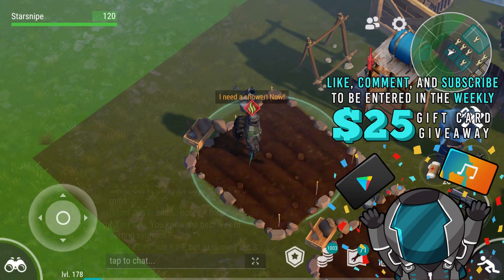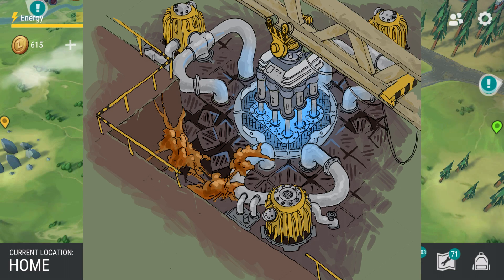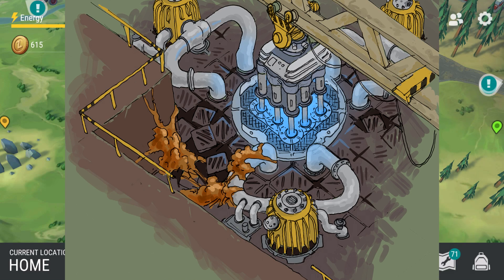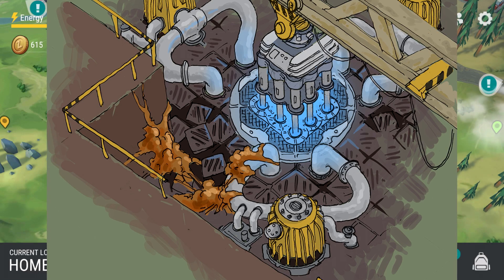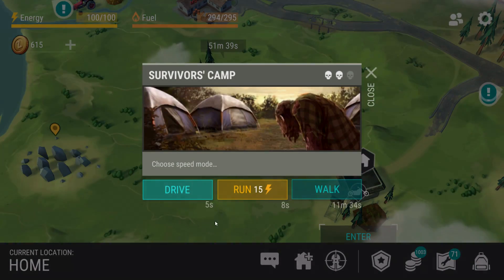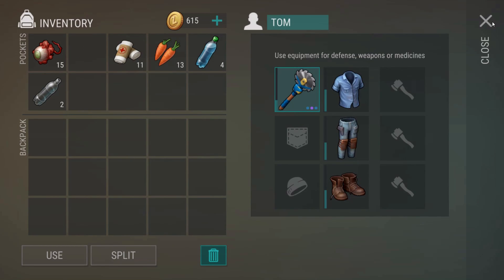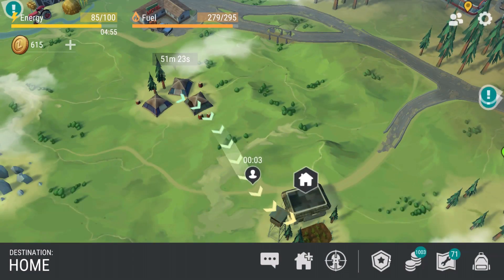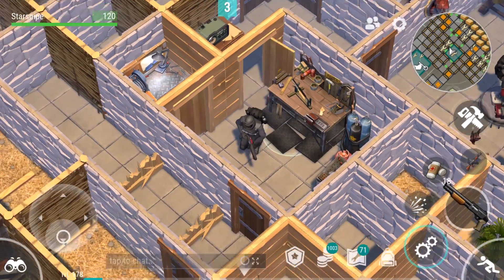BUNKER ALPHA FLOOR 5 (Nuclear Reactor Boss) - Last Day on Earth Survival Season 2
Welcome back to LAST DAY ON EARTH SURVIVAL NEW UPDATE SEASON 2! Today, we have a look at the BUNKER ALPHA FLOOR 5 that may be holding the ATV Transmission along with a Nuclear Reactor Boss + New Zombies as we continue our Season 2 Week 1 adventures at the Infected Base in today's Last Day on Earth Survival Update 1.14.4 Gameplay video!

☆ LAST DAY ON EARTH SURVIVAL STREAMS (Go and hit that "follow" button on our Twitch account to be notified when we go live!)